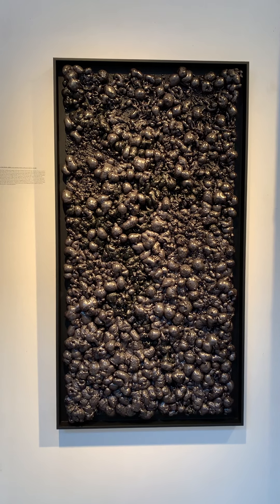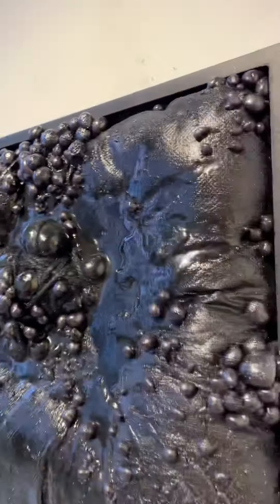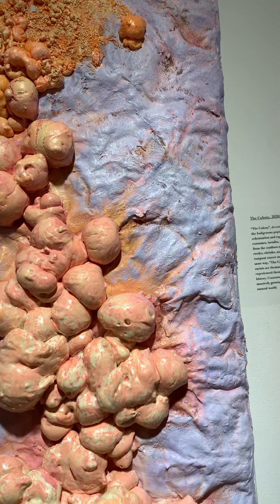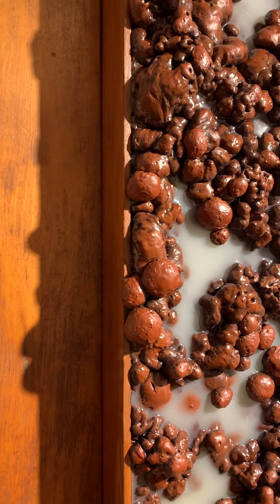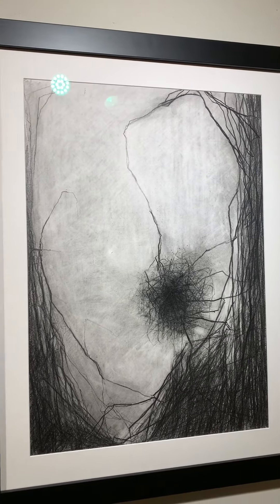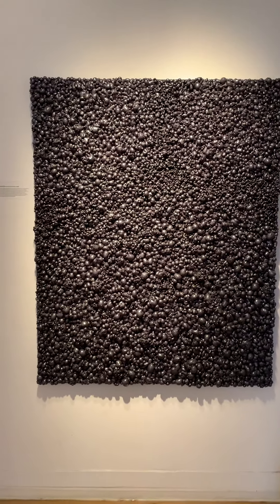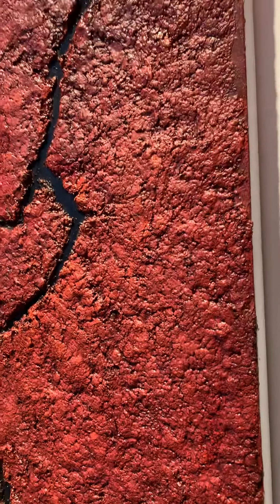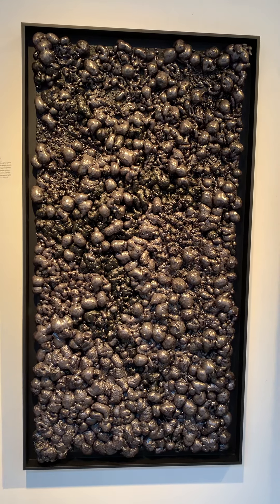GARY LOGAN: SURFACE January 27-February 26, 2022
In honor of Black History Month, 2022 Frederick Holmes And Company - Gallery of Modern & Contemporary Art, proudly presents the West Coast premiere of internationally exhibited artist, Gary Logan (b.1970).

The prevailing narrative of this show, as manifested in these highly conceptual, mixed-media topographic paintings represent the artist’s perspective on racism, sexuality, his love of nature and concern for its degradation. Having lived around the world, Logan comments on the global history of colonization, slavery, the African diaspora, and the recent COVID pandemic.

Gary Logan was born in Trinidad and moved to the US at the age of five with his family. He graduated with his MFA in Painting from Boston University in 1998, with a Minor in Art History. His work has been exhibited in London, Venice, Sao Paulo, Boston, New York, Miami, and other US cities. He and his partner relocated from their residence in Miami to Seattle in 2021, where he's also an educator while continuing his painting practice. This exhibit marks the artists West Coast and Seattle debut.